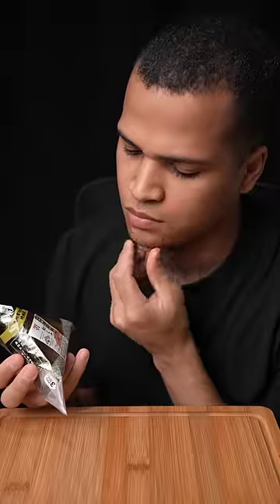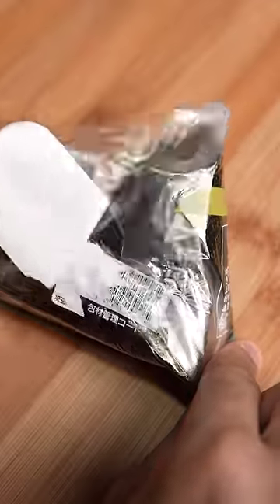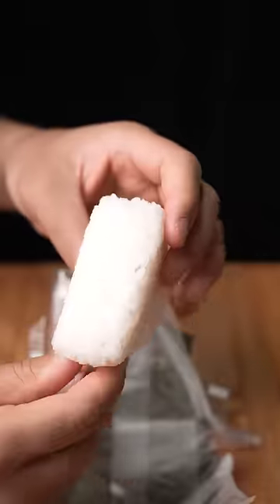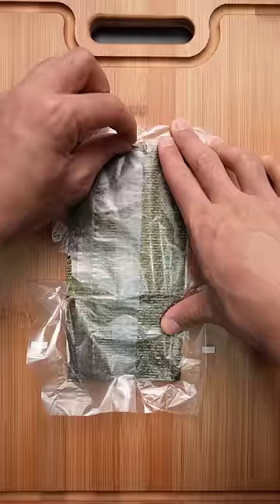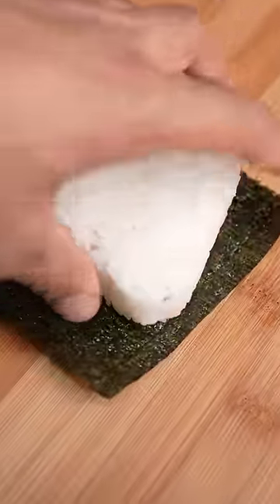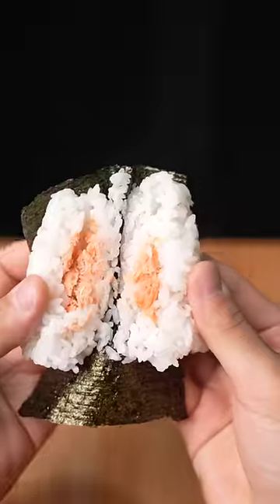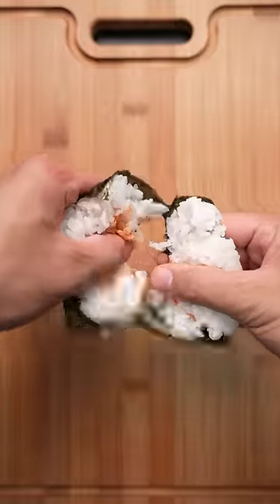How Do I Eat This Japanese Food?